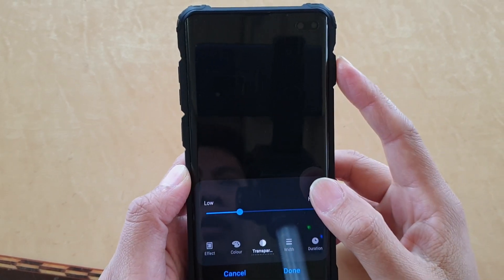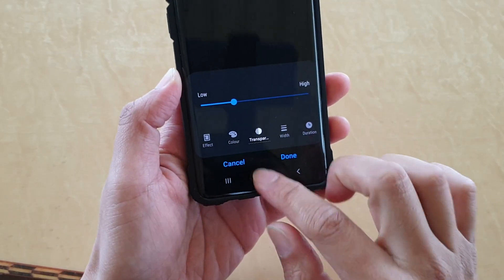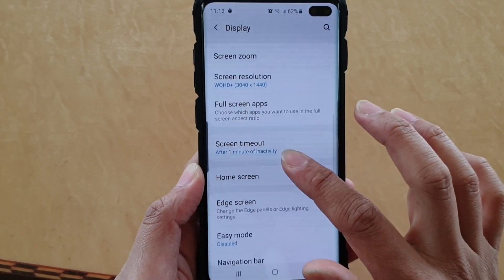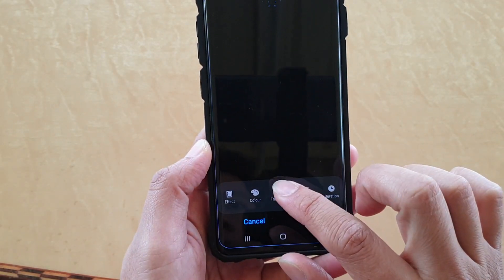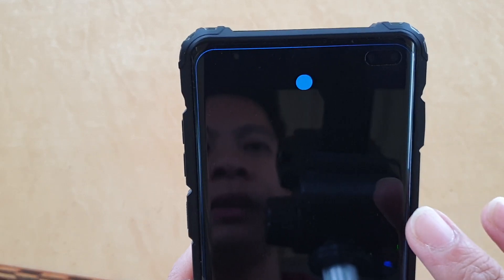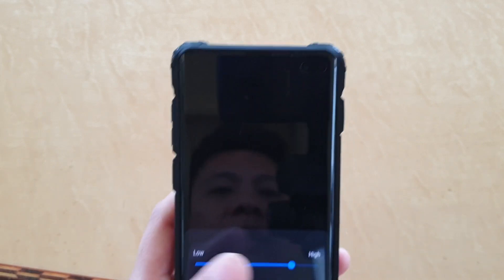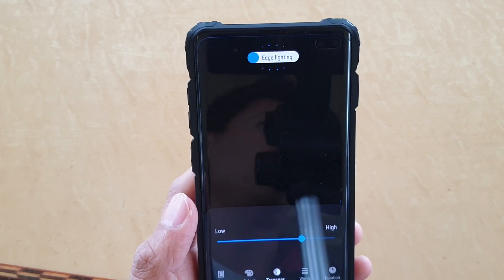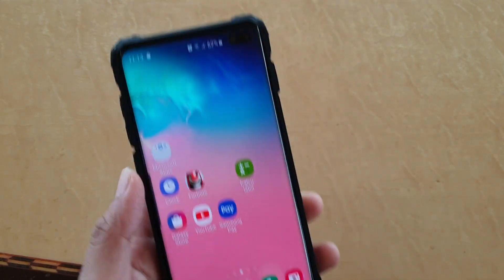Galaxy S10 / S10+: How to Change Edge Lighting Transparency Color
Learn how you can change Edge lighting transparency color on Galaxy S10 / S10+.